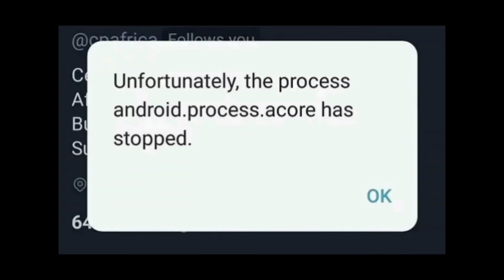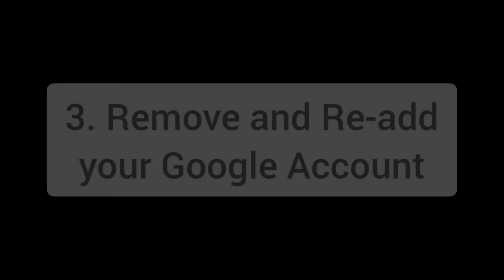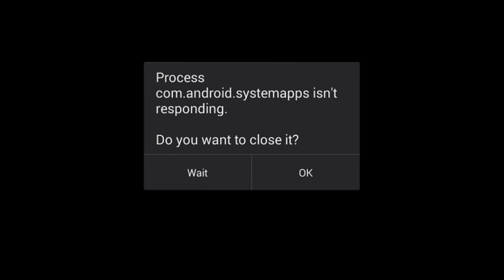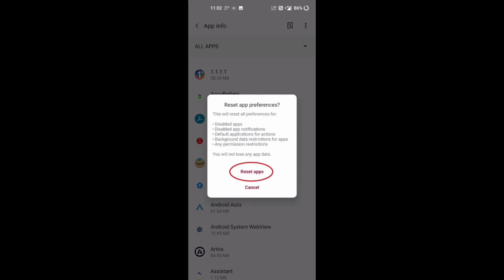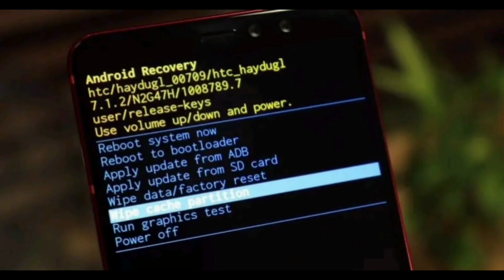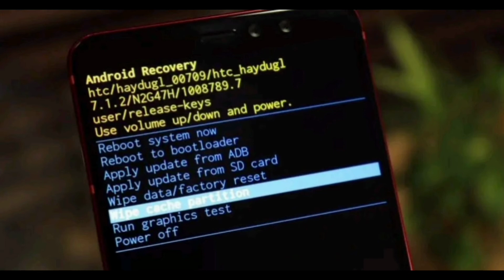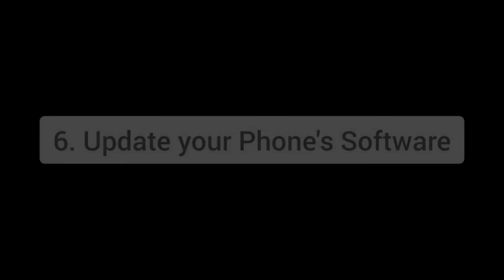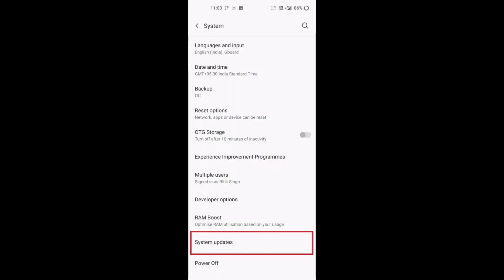android.process.acore keeps stopping | android process acore stopped working -Fix 100%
1. Link to the short in question
2. Link to your YouTube channel (for ownership verification)